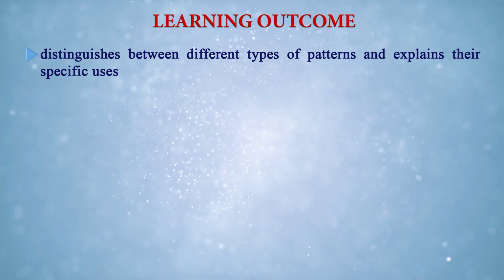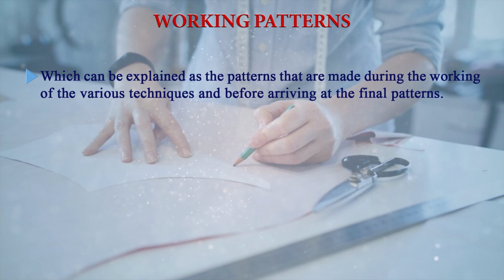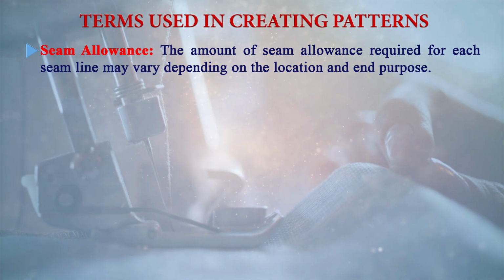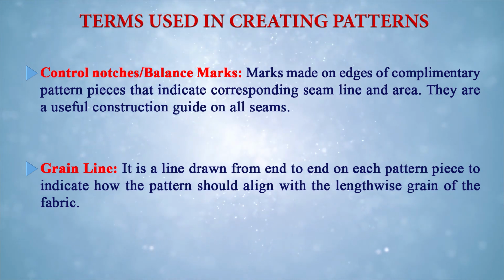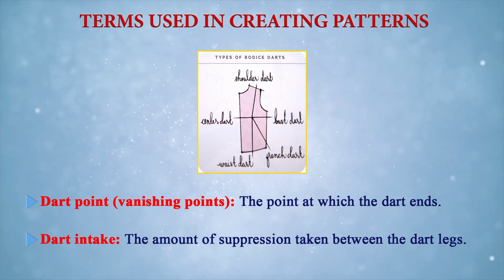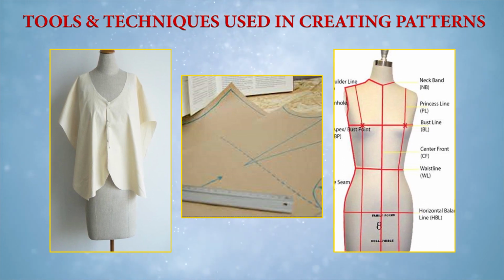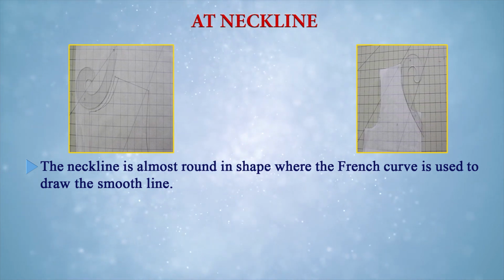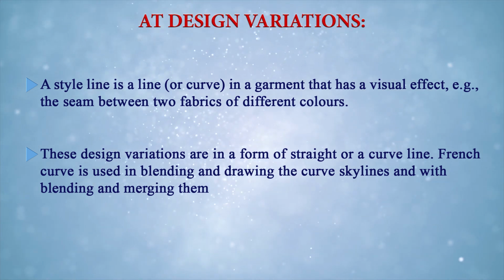Marking on Pattern and Tools for Armhole and Neckline